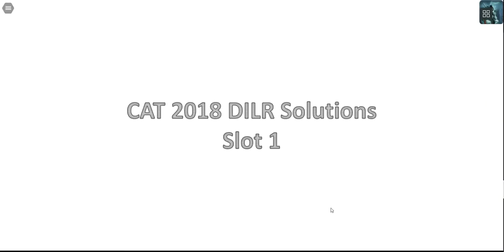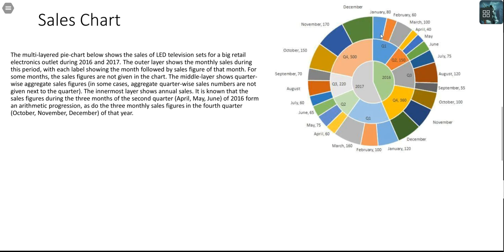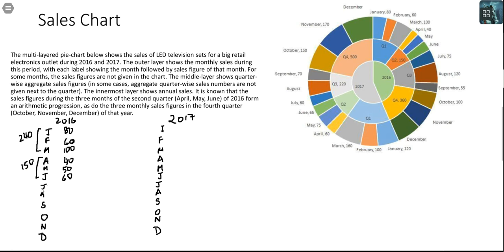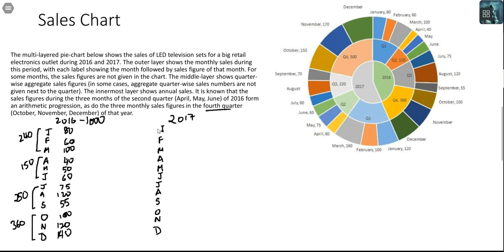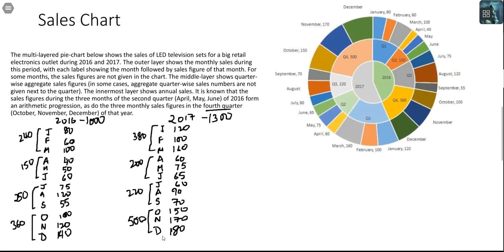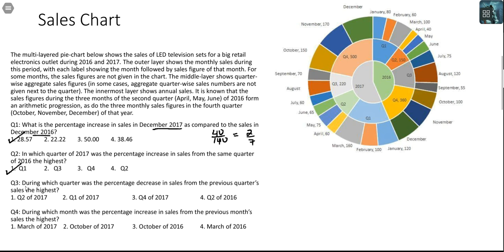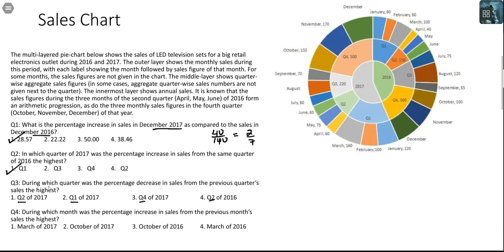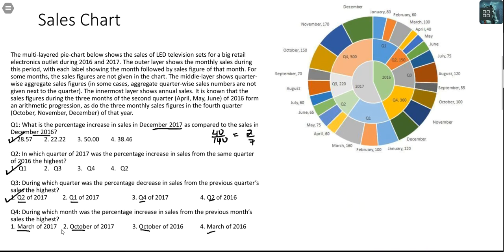CAT 2018 DILR Slot 1 Sales Chart